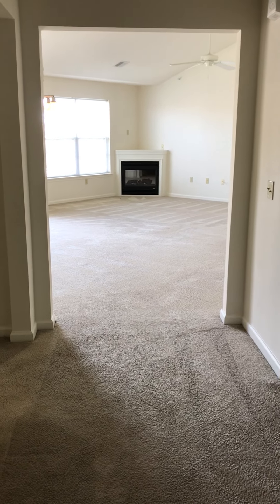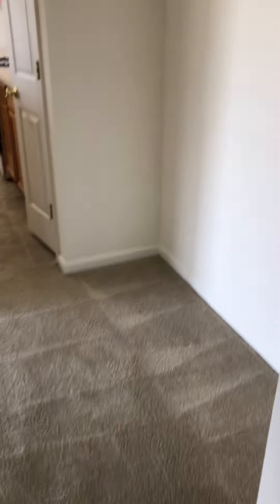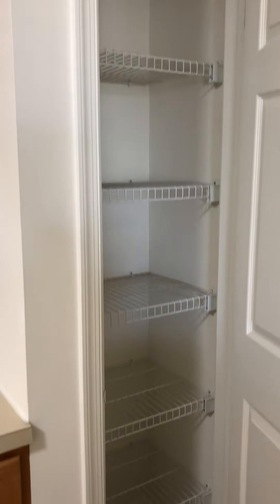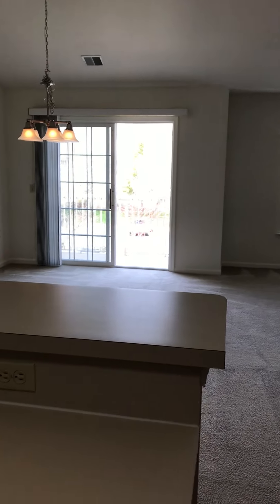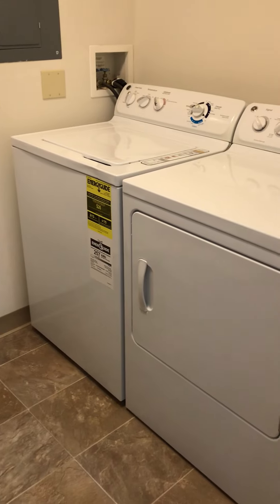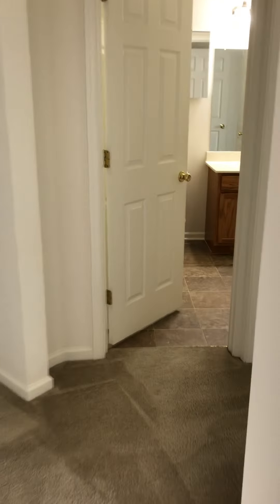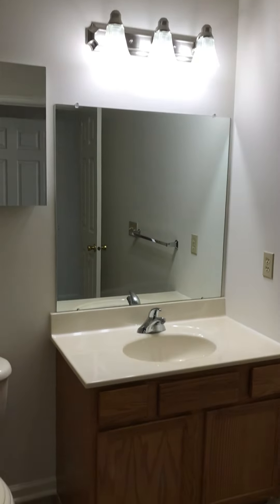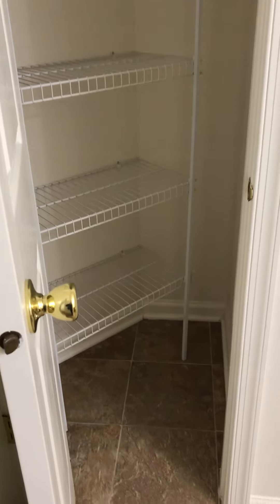Spring Creek Azalea (Part 1)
This beautiful and spacious two bedroom, two bathroom apartment called the Azalea, consists of 1,399-1,417 sq. ft. is located on the 2nd floor (or in certain locations, the 3rd floor). The entry way expands to an open living room and dining room with vaulted ceilings, ceiling fans, and an electric fireplace to add the perfect ambiance. Adjacent, you will find an extensive kitchen with ample cabinet space, breakfast bar, and pantry closet. This unique layout offers split bedrooms for added privacy. The master bedroom has an over-sized walk-in closet and direct access to a luxurious bathroom complete with soaking tub, shower stall, and double vanity. The guest bedroom also provides a spacious living space with direct bathroom access as well. The detached garage will keep your vehicle looking like new.